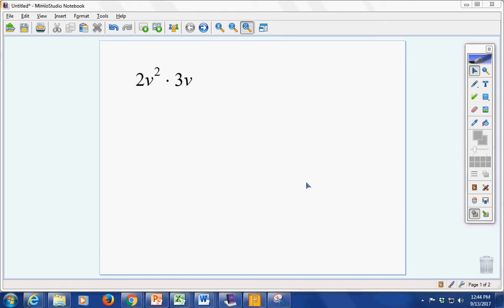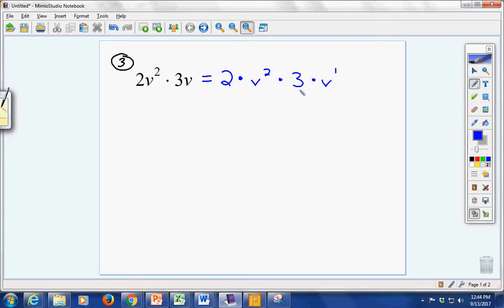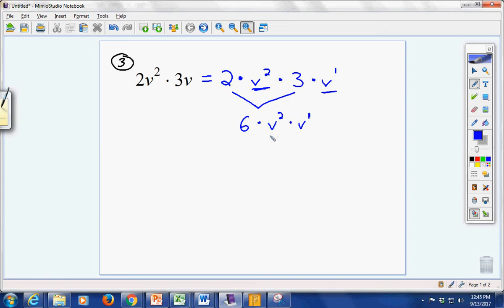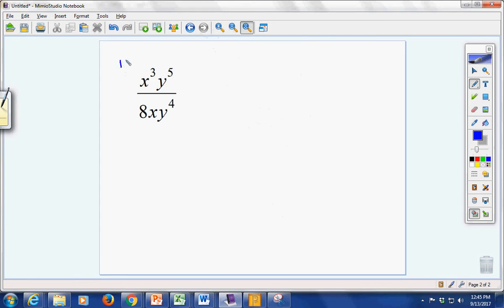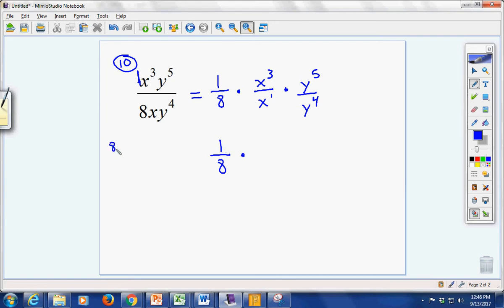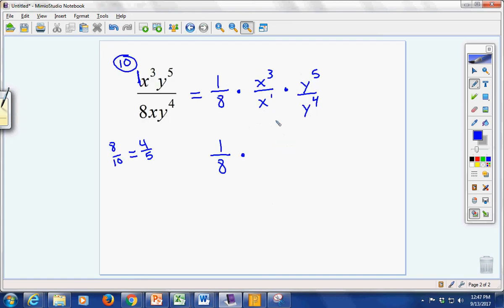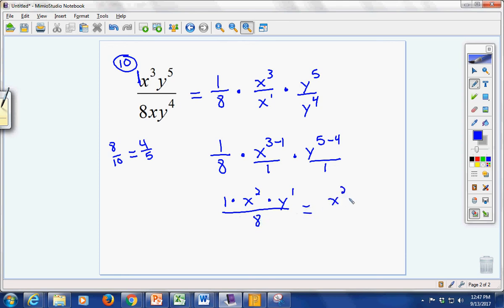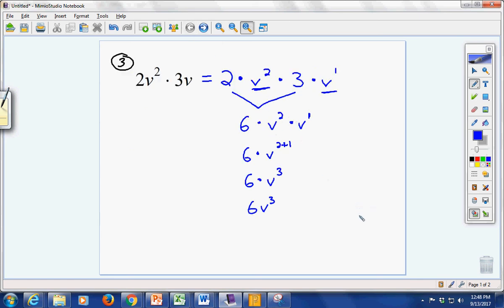M8 Exponent Rules Help